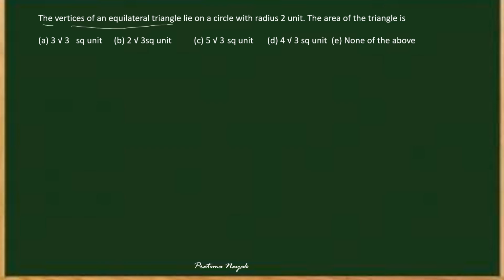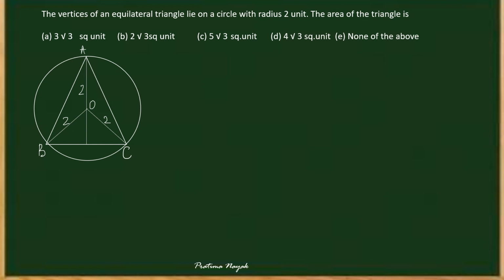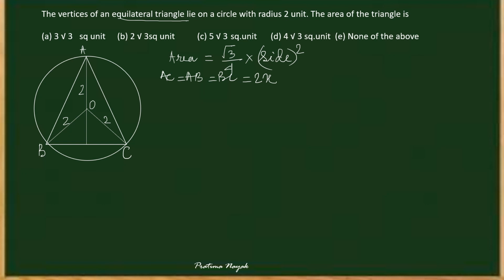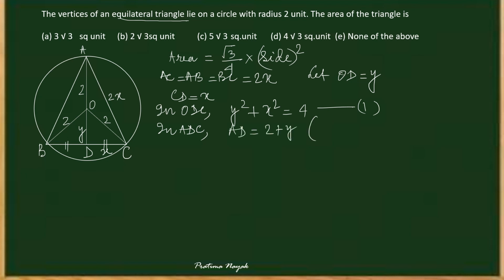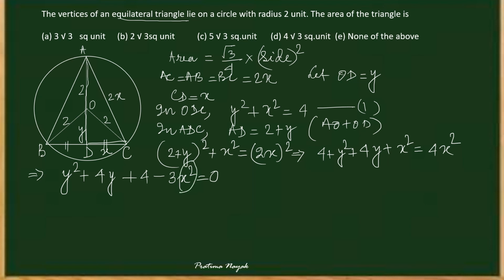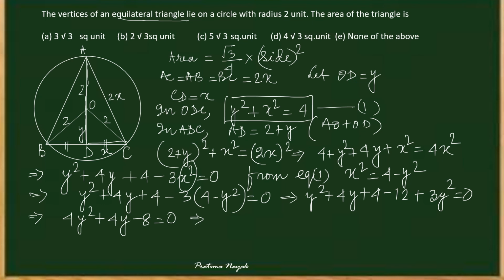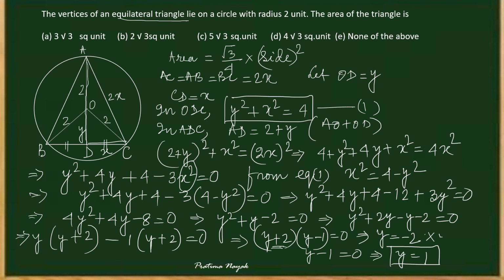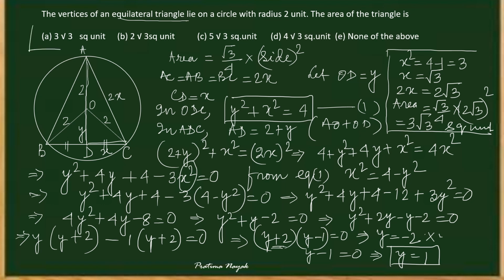MATH OLYMPIAD | GEOMETRY | PRMO | CBSE | EQUILATERAL TRIANGLE | EXEMPLAR | COMPETENCY BASED QUESTION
mathsolympiad The_vertices_of_an_equilateral_triangle_lie on a circle with radius 2 unit. The area of the triangle is